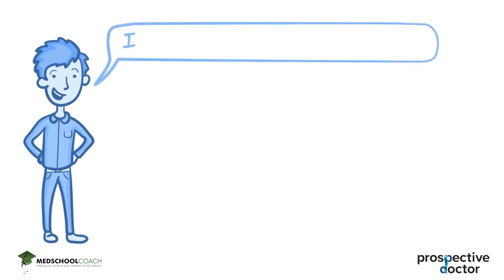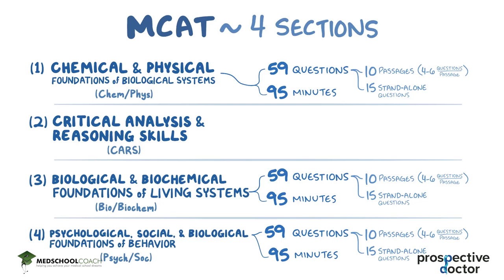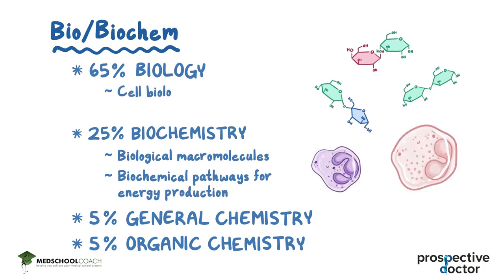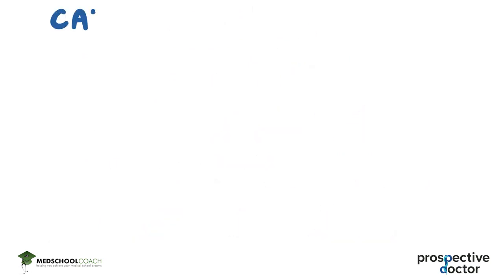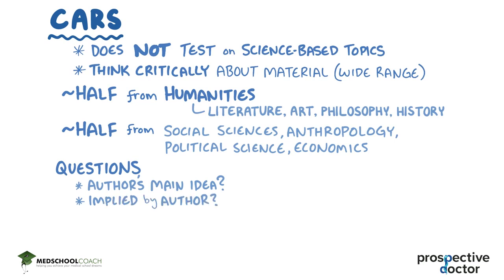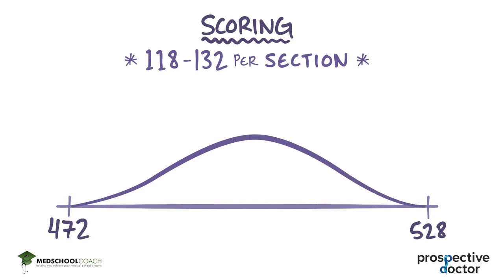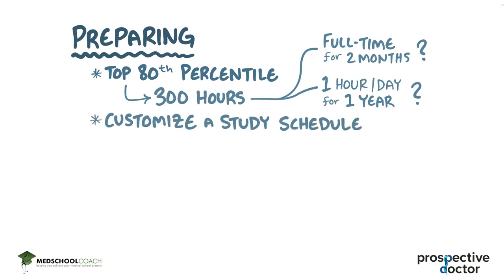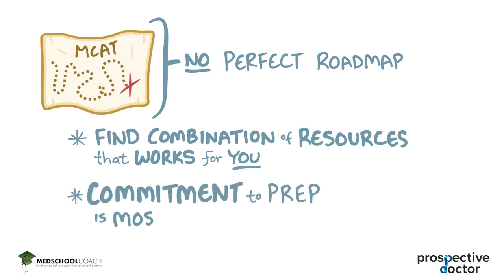How to Study for the MCAT: The MedSchoolCoach Guide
Are you ready to tackle the MCAT? Studying for the MCAT can be a beast. Here's a video we created with Osmosis to give students a chance to learn how to most effectively study for the MCAT.